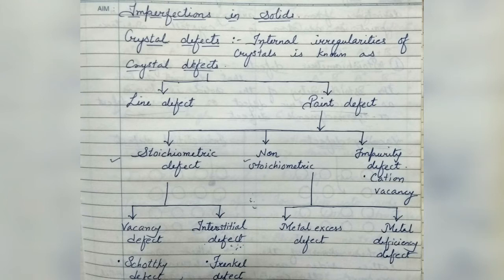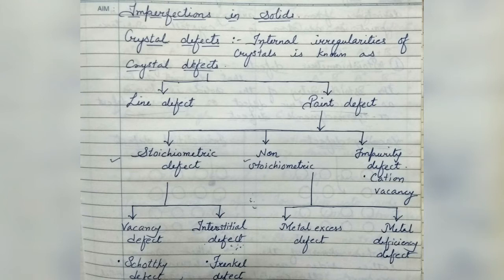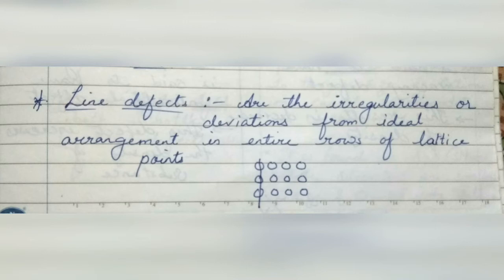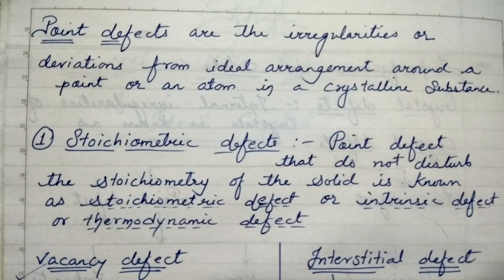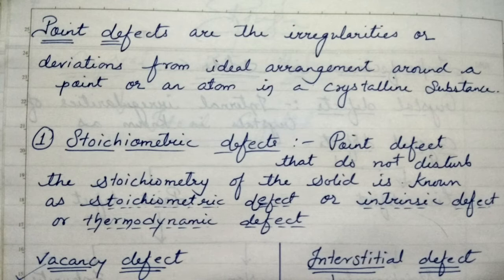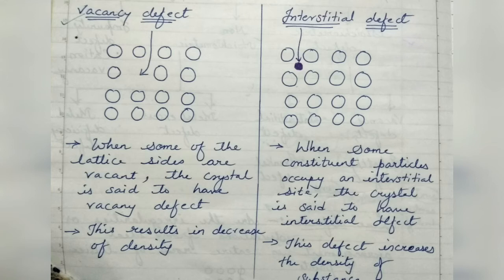Class-12 Chemistry. L-1. Part-5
Imperfections in crystal